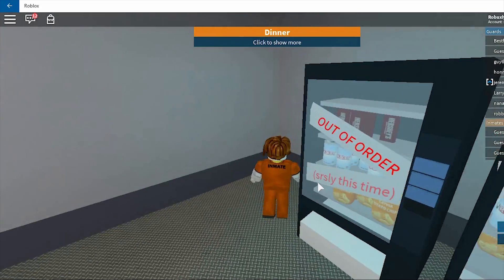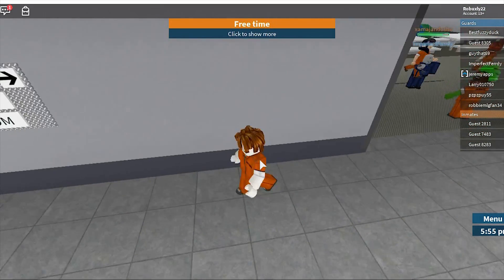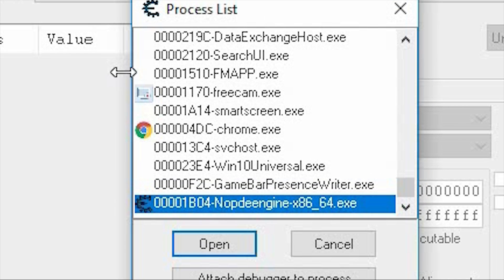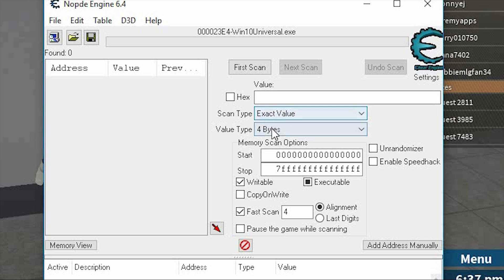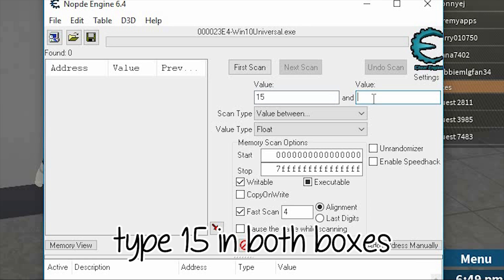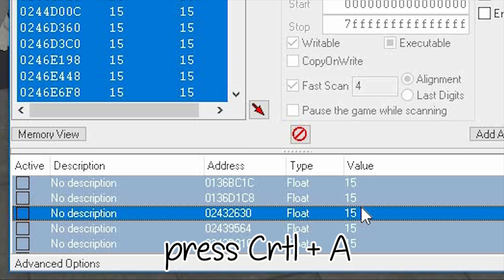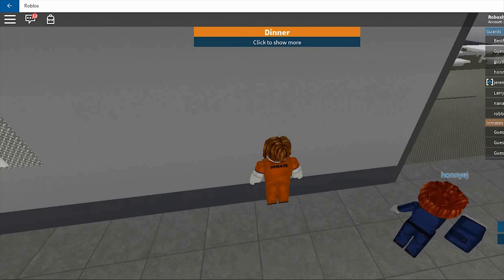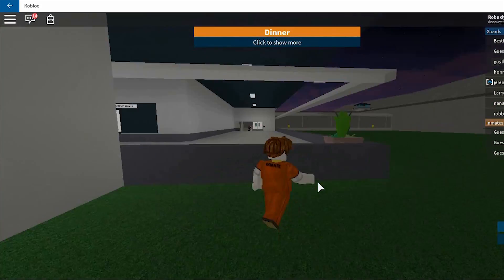How To Hack Roblox With Cheat Engine